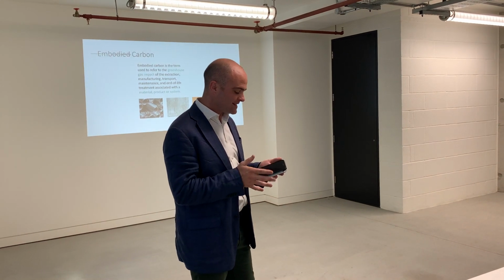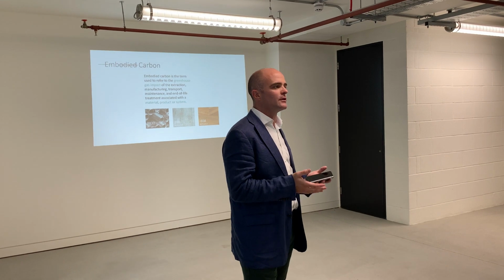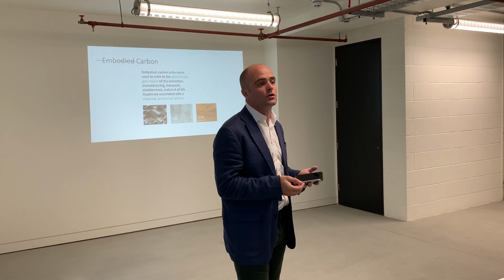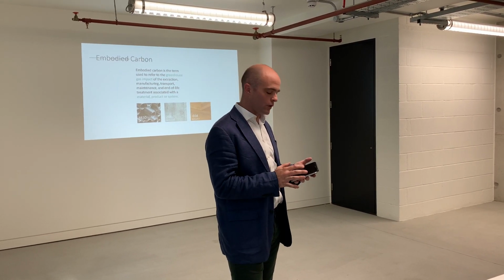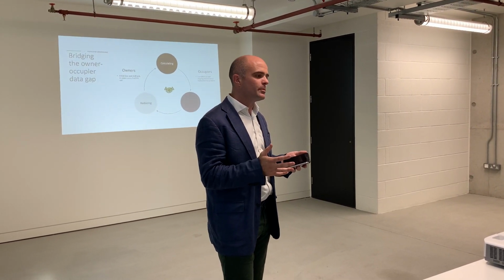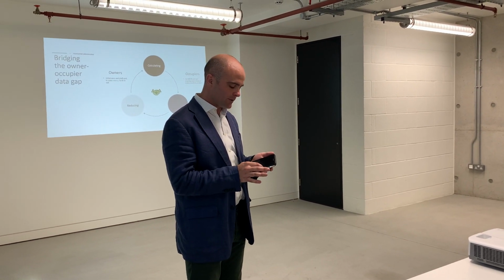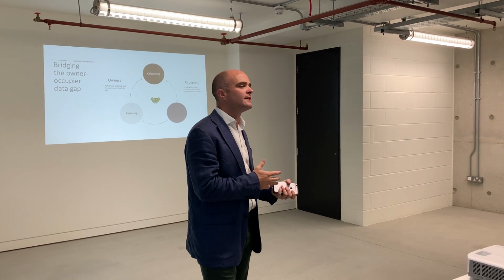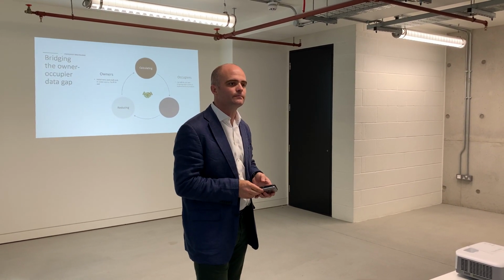TLA PropTech Net Zero Challenge 2022 – Challenge #2 (CBRE)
Calling Tech Start-ups & Innovators - can we find the next big PropTech/ClimateTech solution?
Launched on 14th June during London Tech Week this challenge proposed by Seb Oddi from CBRE asks how data management, sharing and interpretation can be improved to support landlords and commercial occupants to focus on embodied carbon and energy savings measures.